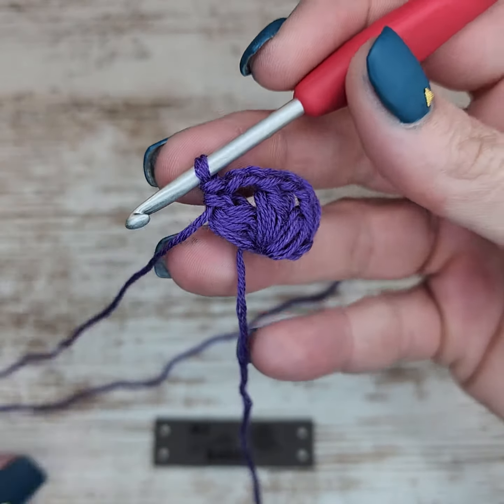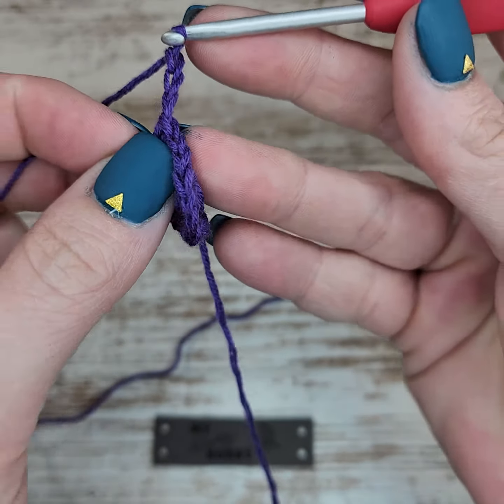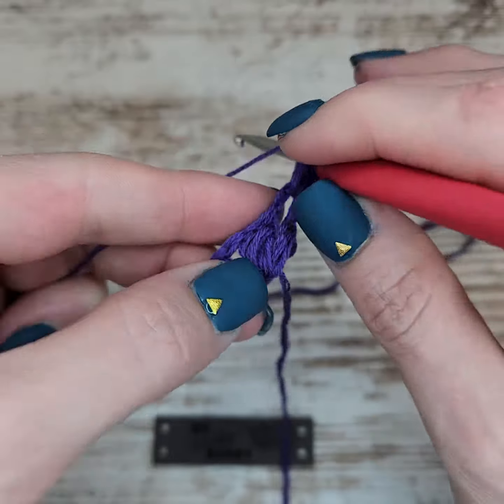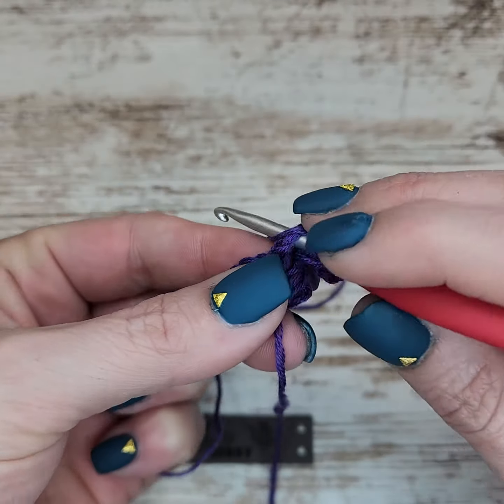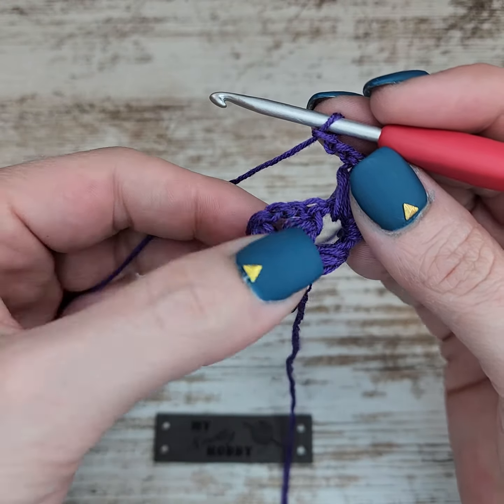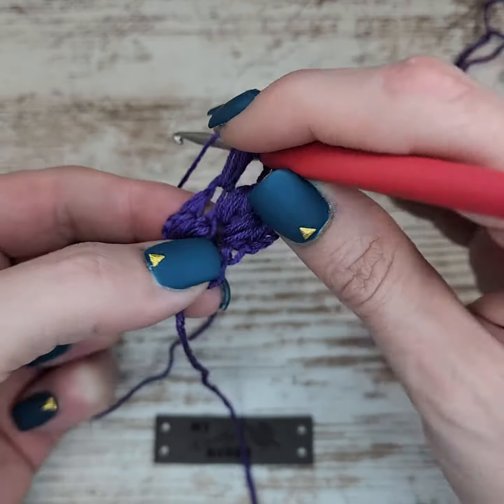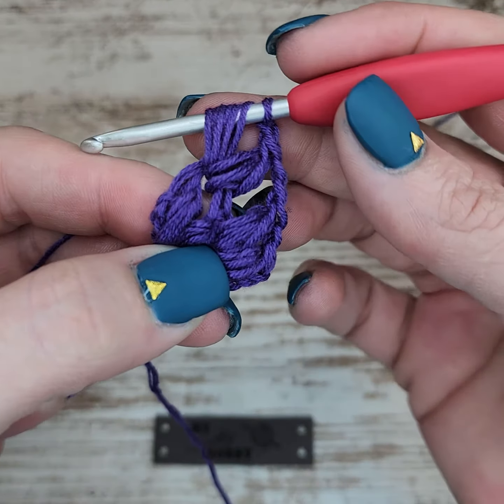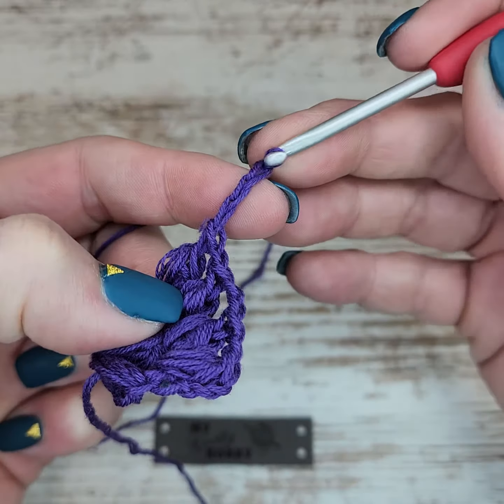Row 2 - Adeline Shell Shawl